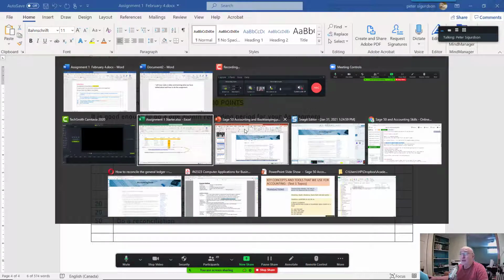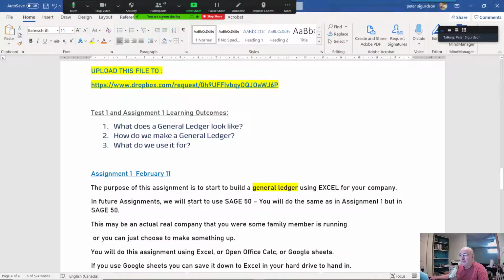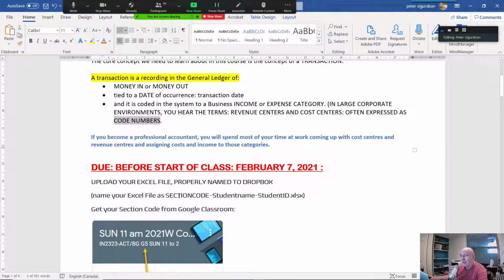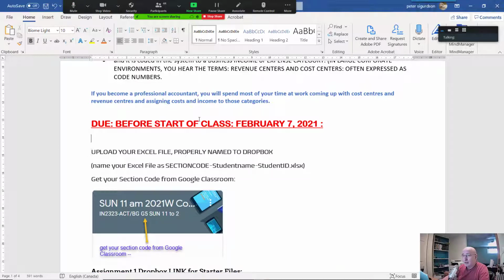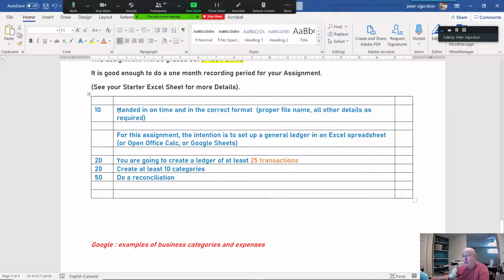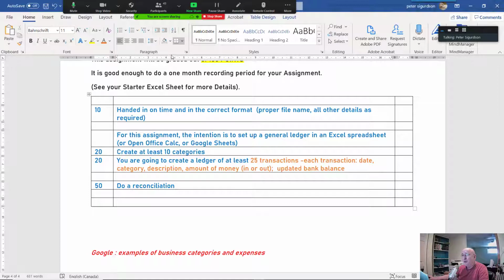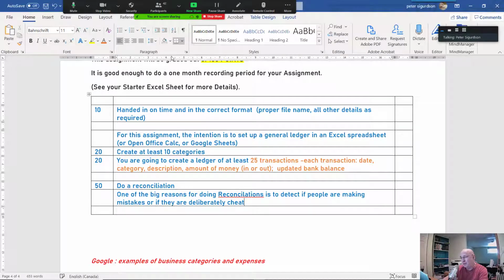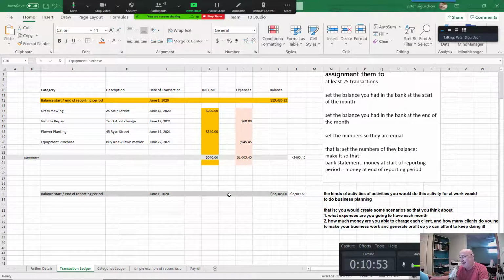Accounting Assignment 1 Creating the Transaction Ledger